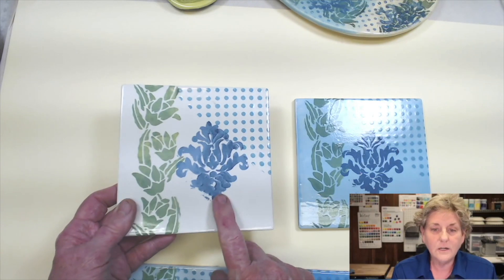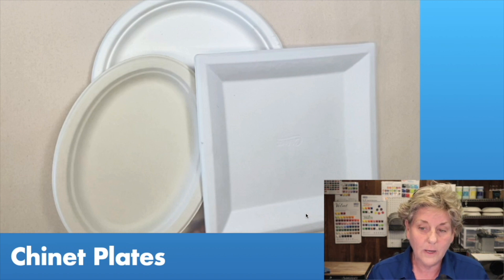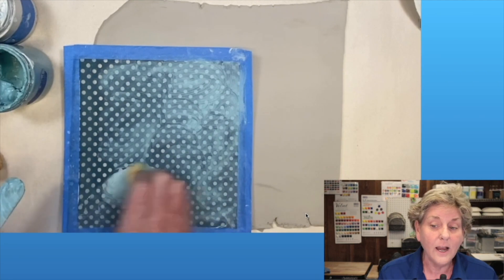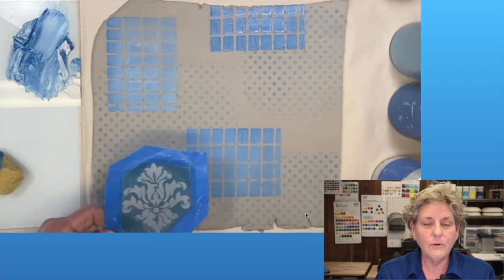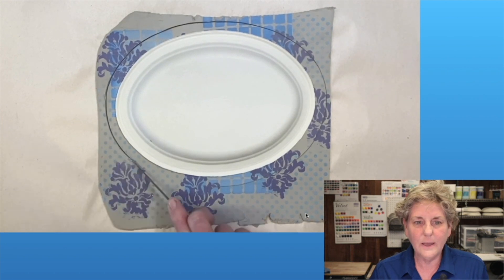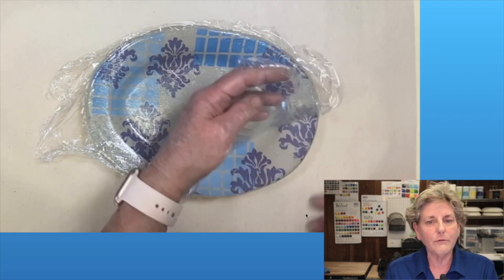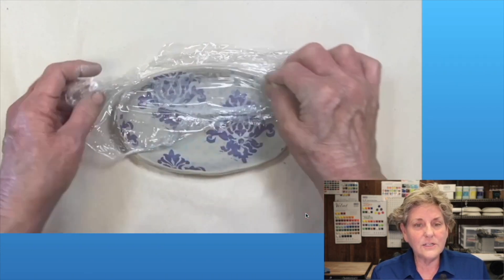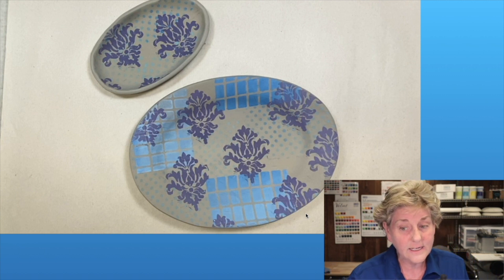CLAY PLATES with UNDERGLAZE Decorated Slabs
Learn how to make simple plates and platters using slabs that have already been decorated, silk-screened or printed on with Velvet Underglazes.

Watch our weekly livestreams on our K-12 Clay Community Facebook